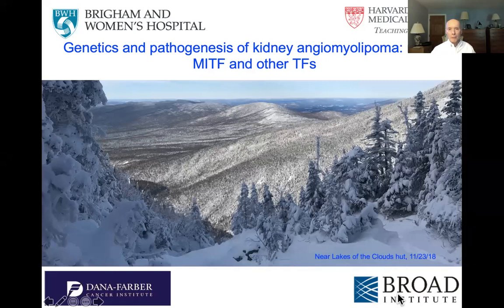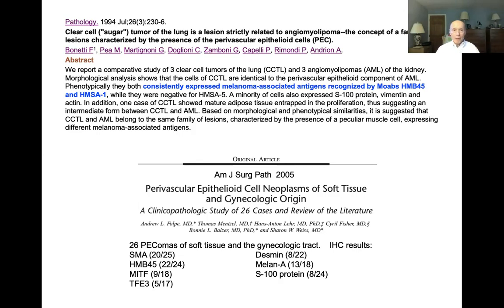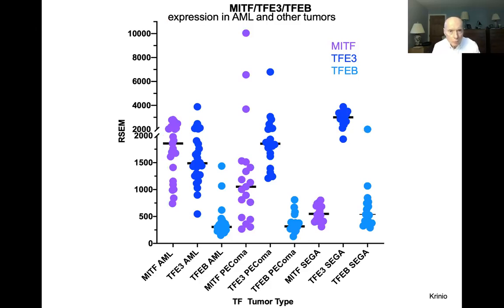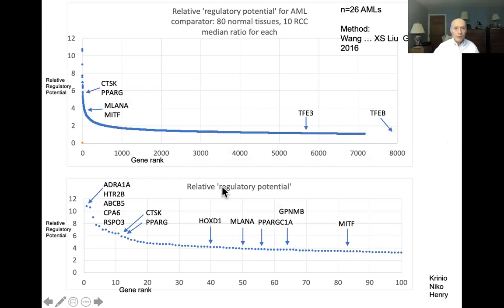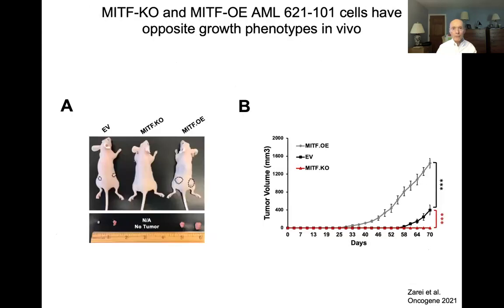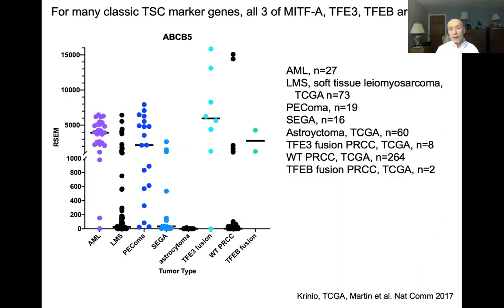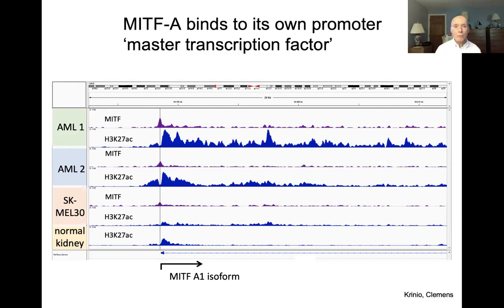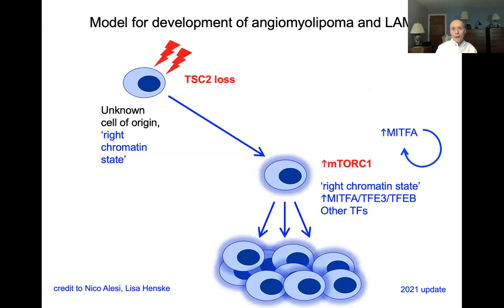ITSCRC2021: Genetics and pathogenesis of kidney angiomyolipona: MITF and other TFs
Dr David Kwiatkowski (Professor of Medicine, Harvard Medical School) discusses his latest research and relevant findings, including work on mosaicism – a common condition in TSC where different cells within the same person have a different genetic makeup.